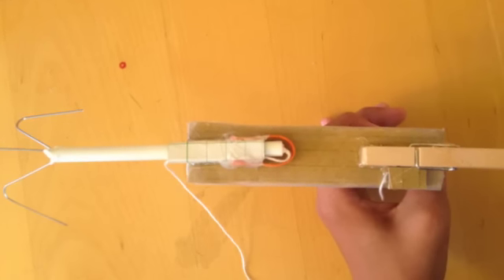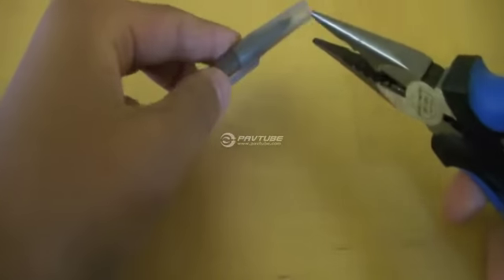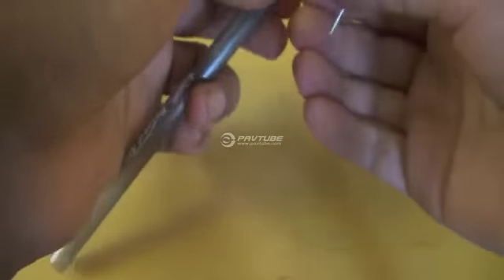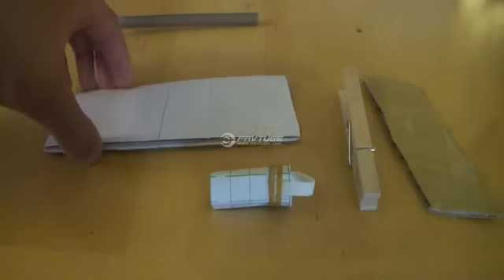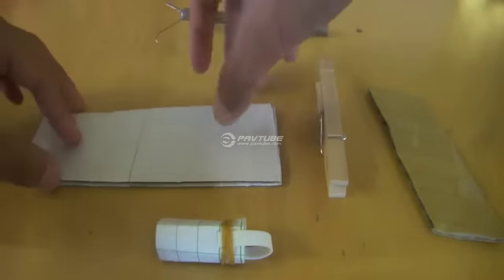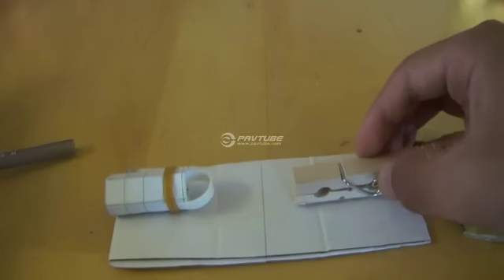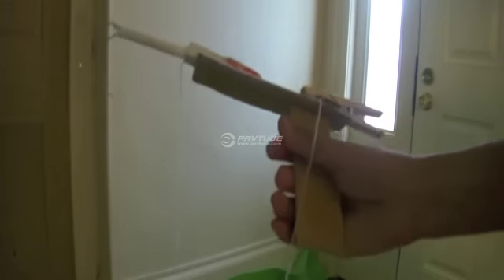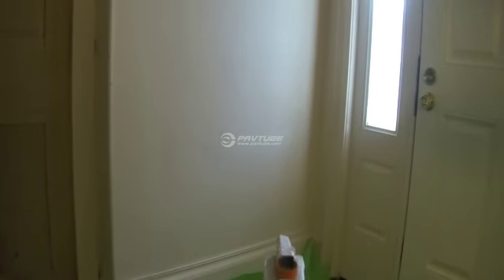Grapple Gun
Grapple Hook Gun -BRC Ep. 3